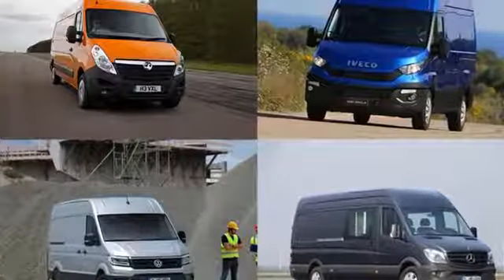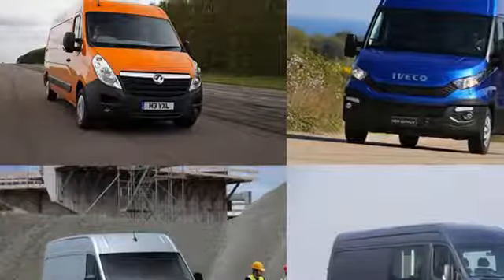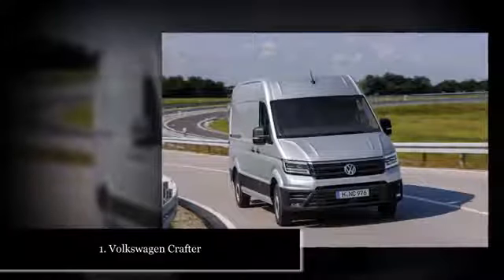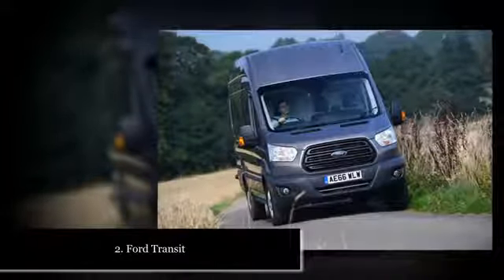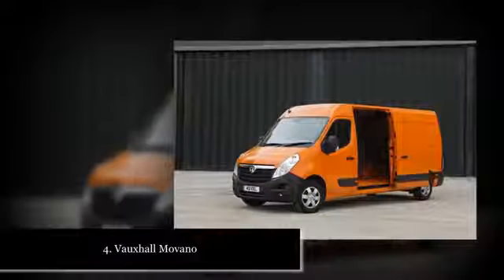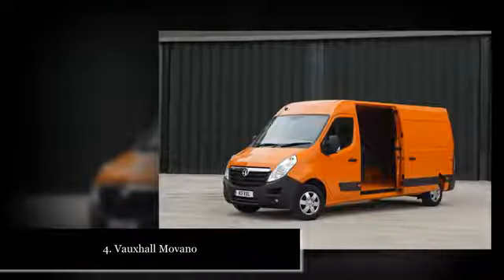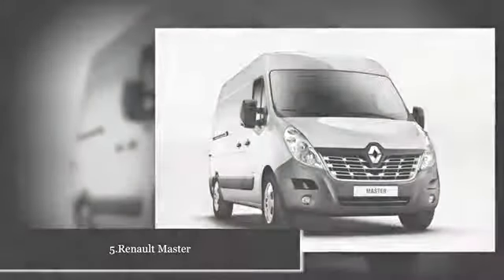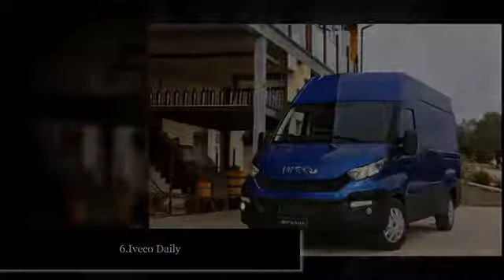Best big panel vans 2017 - NEW CAR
We have reviewed the features of the Best big panel vans 2018 vehicle such as exterior design, interior design, tires, mirrors, front and rear lights, luggage, interior space, seats, engine.

New car - Best big panel vans 2017 Read more about car news on Youtube: Photo and content: Please.

Best big panel vans 2018.